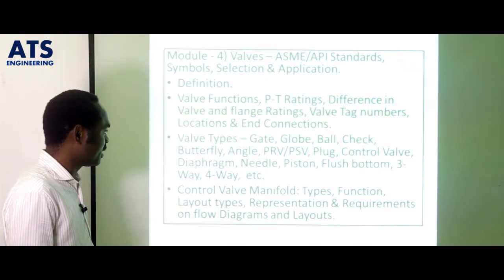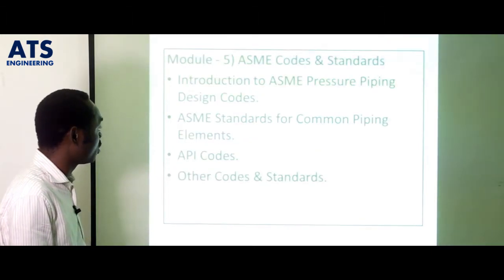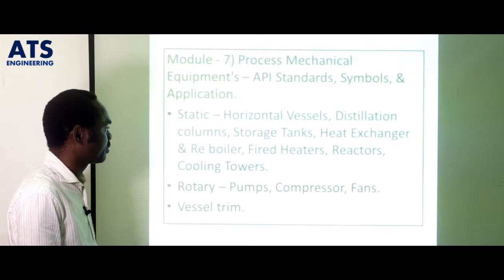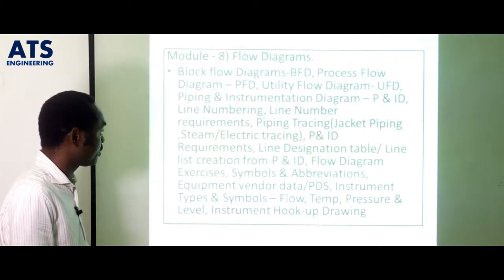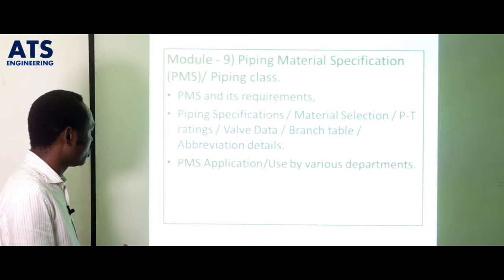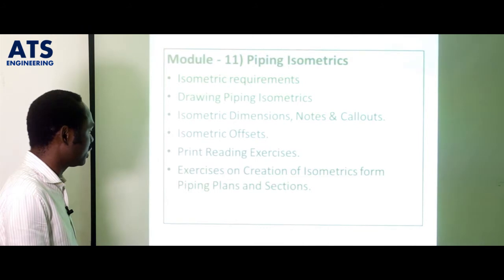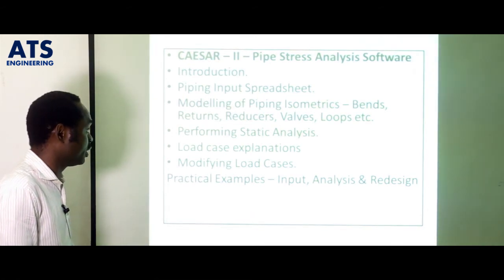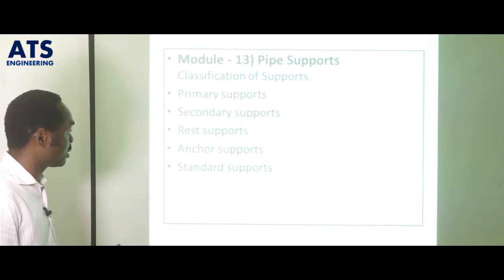PIPING TRAINING 2